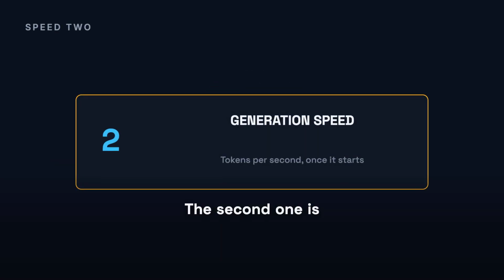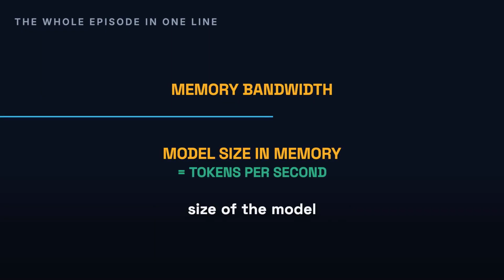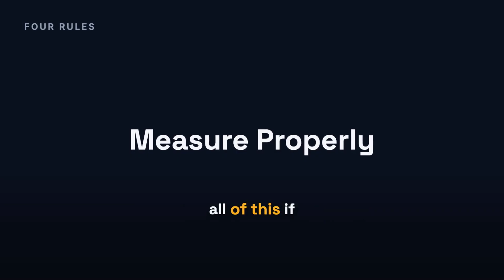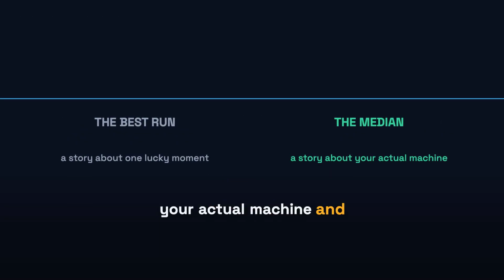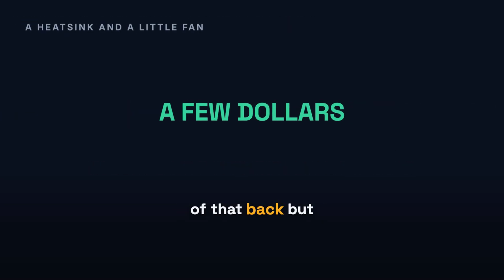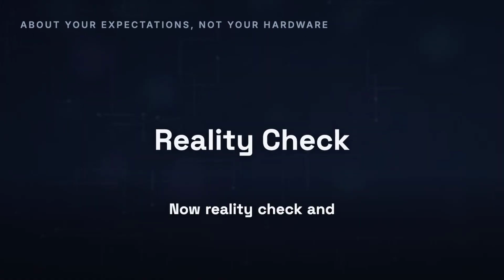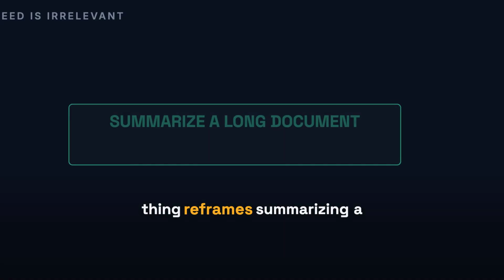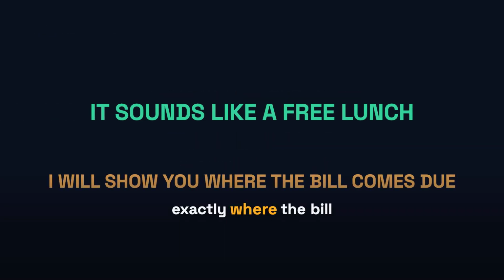How Fast Is Local AI, Really? Benchmarking LLMs on Small Hardware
What "fast enough" means for real use, where small boards hit their ceiling, and how to compare models and hardware fairly. Reality check: the benchmark that matters is the one that matches how you'll actually use it.

A step-by-step build: each episode picks up where the last left off, growing one
homelab from a single board into a self-hosted, agentic AI lab.

🧰 Self-hostable tools featured across the series:
• Elefant — memory for your agents
• Ratel — Docker control over MCP
• Meer — browser automation over MCP
• Caracal — a governance gate for agent actions

💬 Questions? Drop them in the comments — I read them.

On the bench, honestly: real hardware, real costs, real trade-offs.
steering this build.